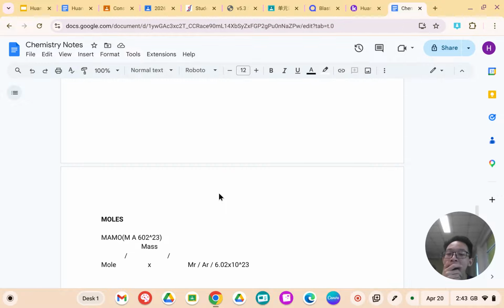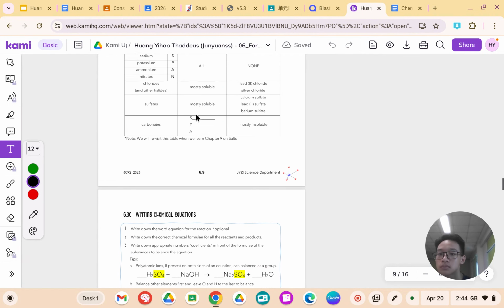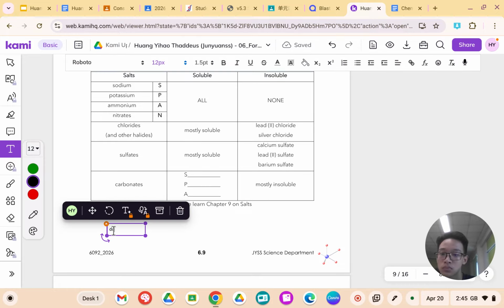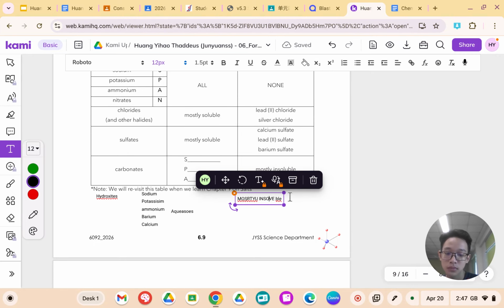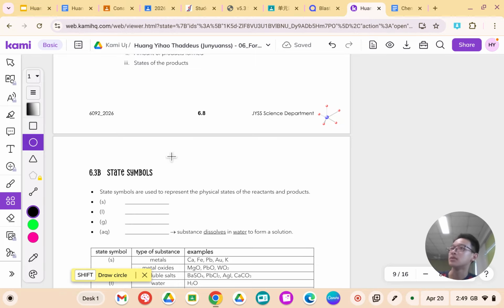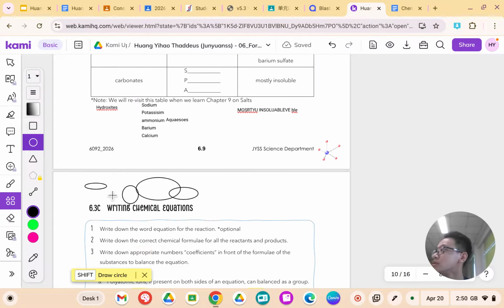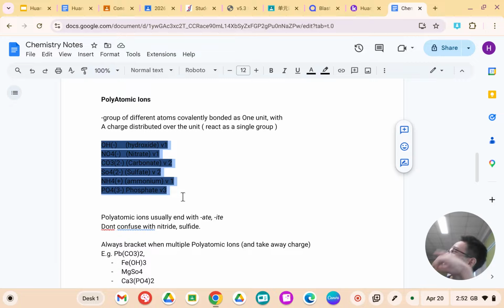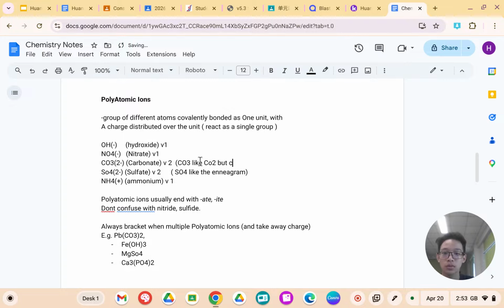DON'T PLAY "CHEMISTRY CLASS" AT 3 PM ( I ALMOST GOT CAUGHT)